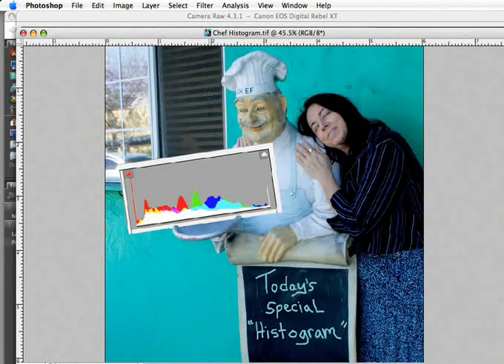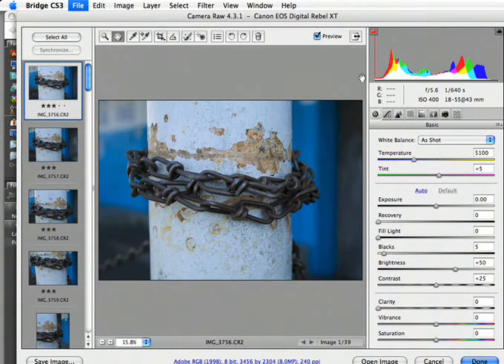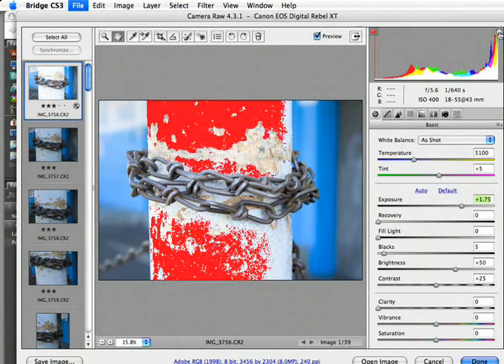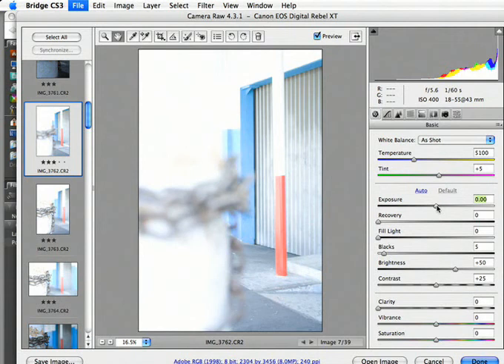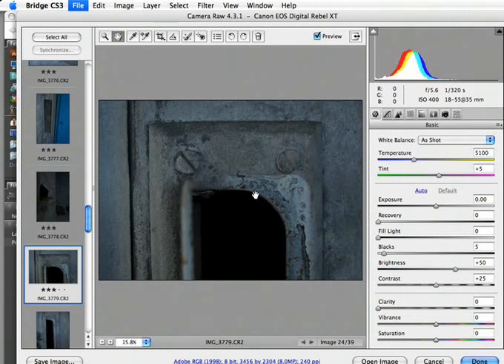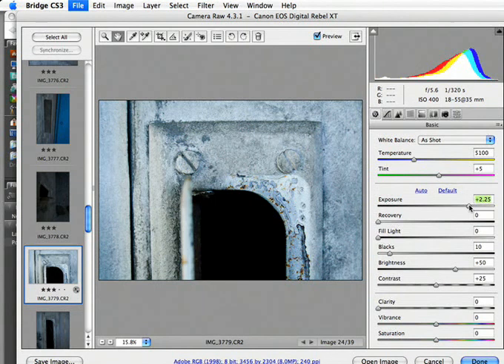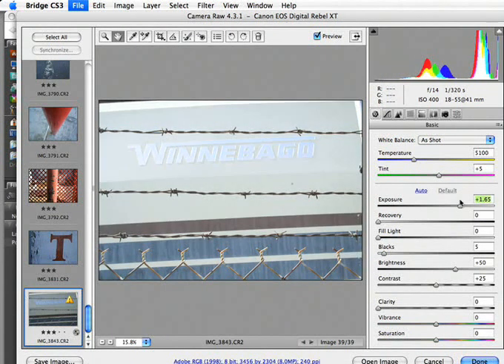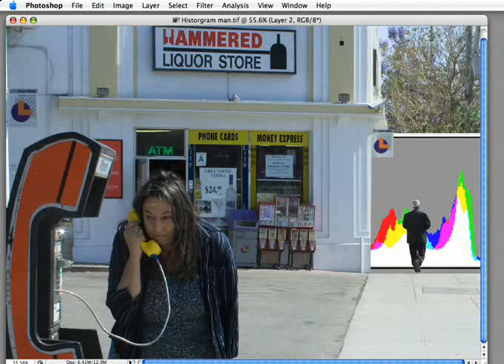Histogram and Image type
How to use the histogram chart in Adobe Photoshop